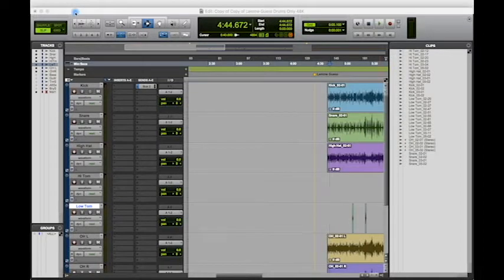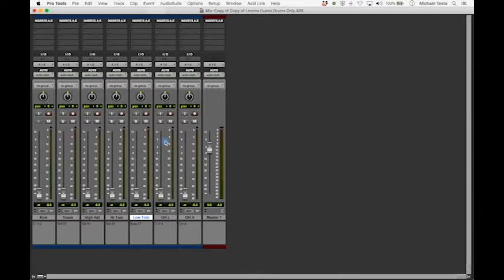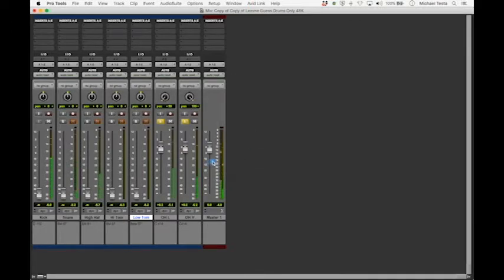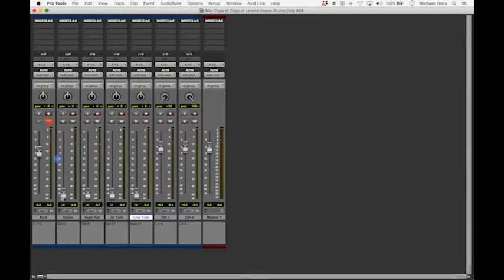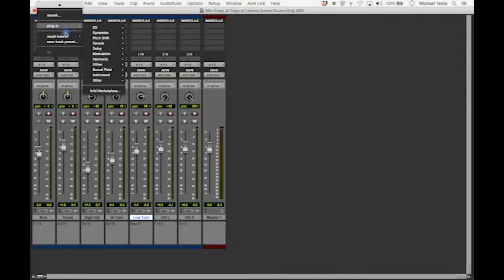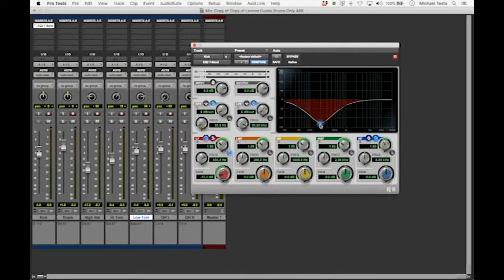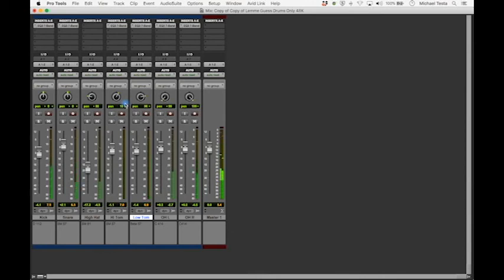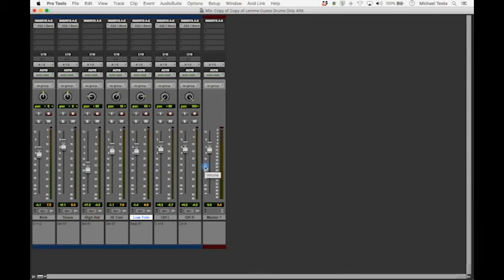Basic Drum Mix with EQ using Pro Tools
How to mix a basic acoustic drum set and apply EQ using the "search and rescue" method.